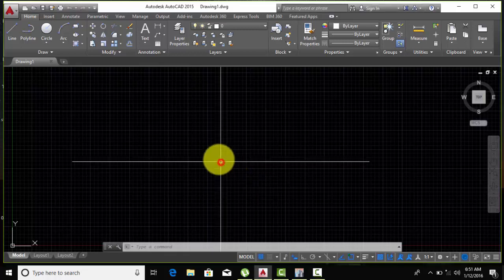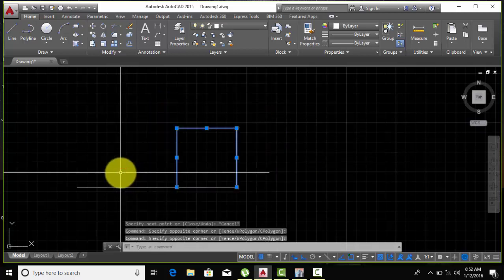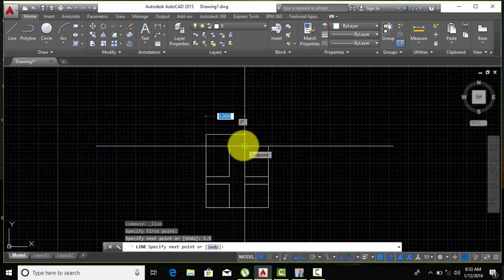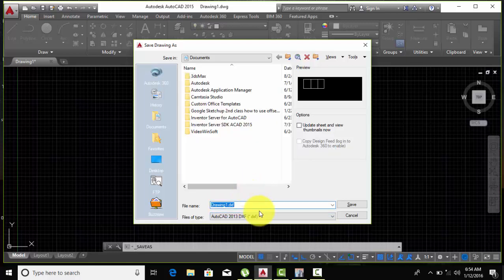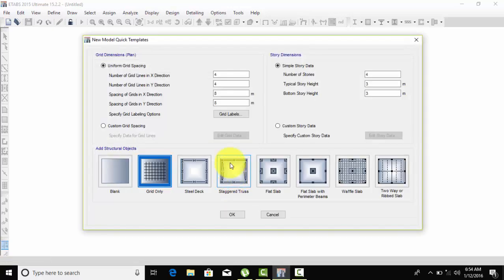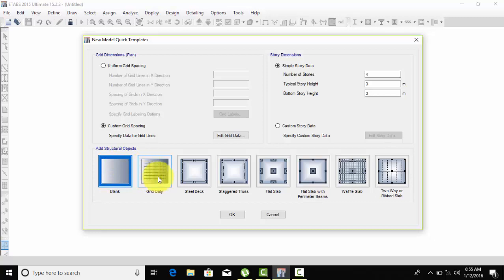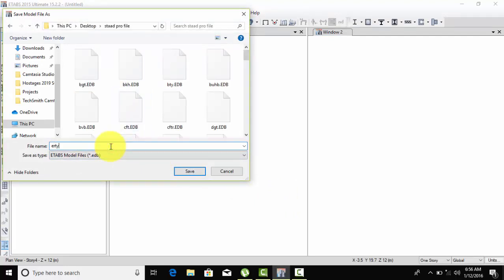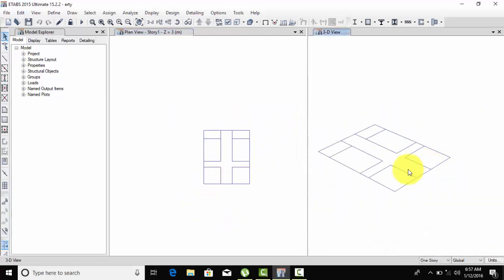Import | AutoCAD Plan to ETABS | Step by Step ||Er. Akash Pandey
Best Video for AutoCAD Plan to ETABS Import Step by Step||Er. Akash Pandey||

Hello friends...

In this video, we explain how to set up and save a plan in AutoCAD, so that it can be imported in ETABS, providing with a base for easily drawing the columns, beams and other structural members in ETABS. it is Important for your Civil Engineering courses.